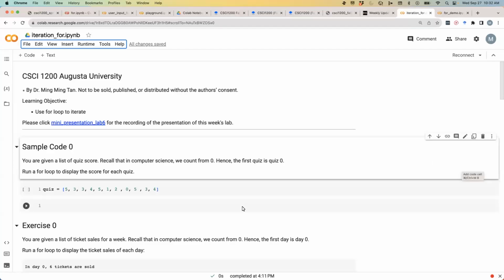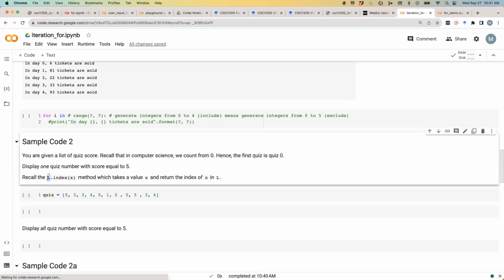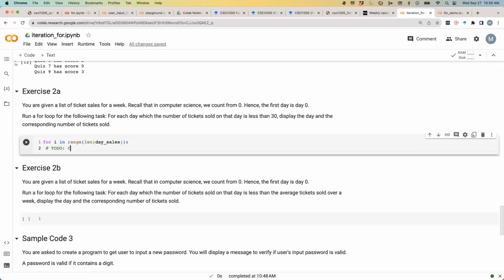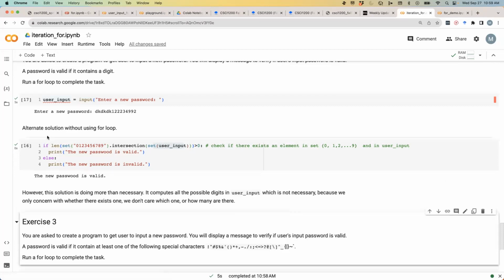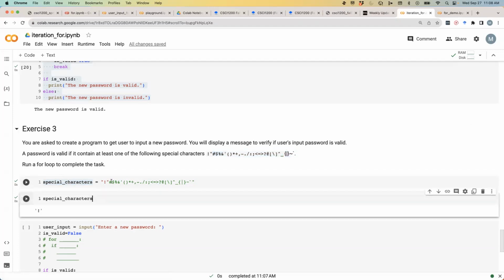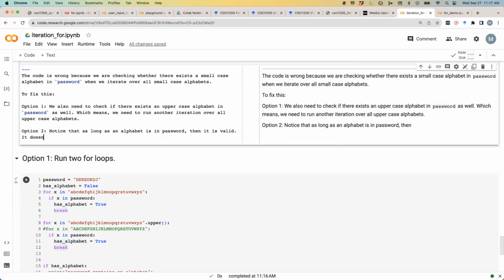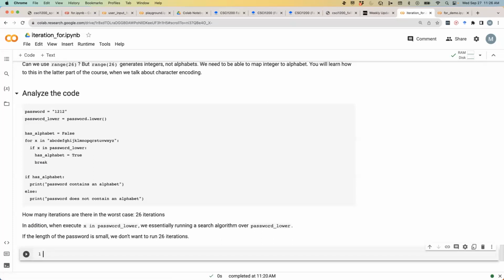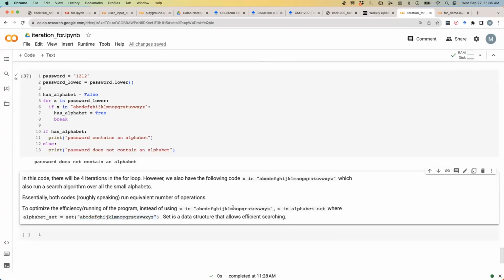mini presentation lab6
This mini recoding presents the exercises for lab 6: iteration_for.ipynb